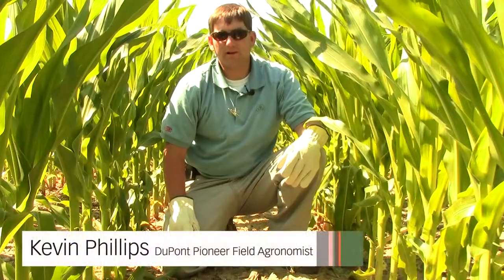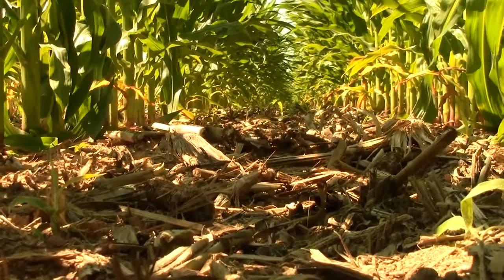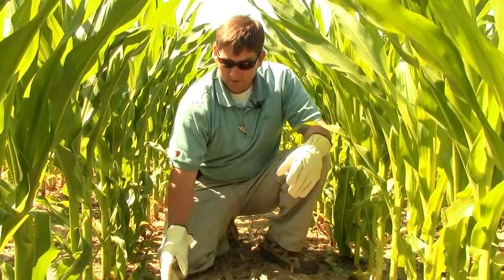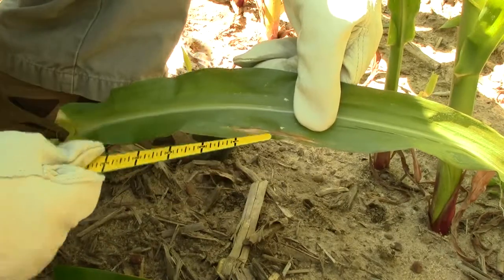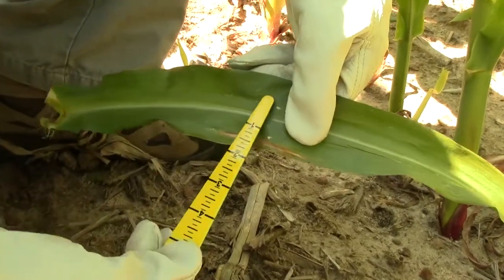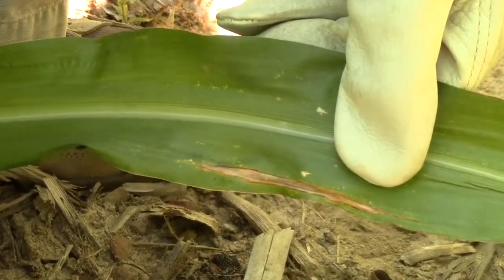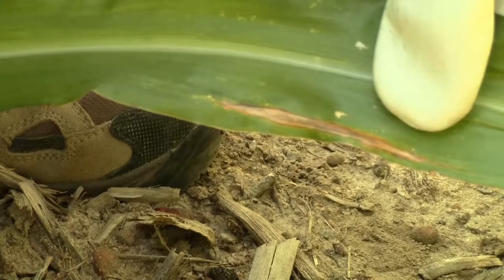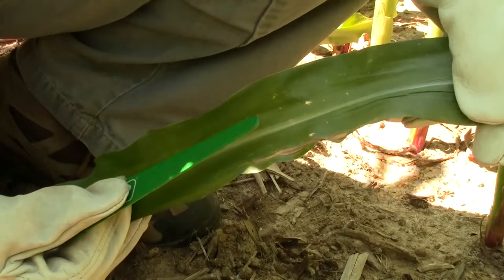Northern Leaf blight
DuPont Pioneer Field Agronomist, Kevin Phillips, discusses the symptoms and causes of Northern Leaf blight in a corn field in southern Georgia.